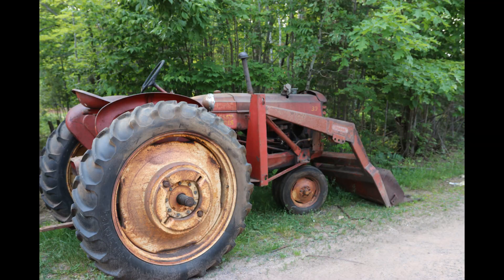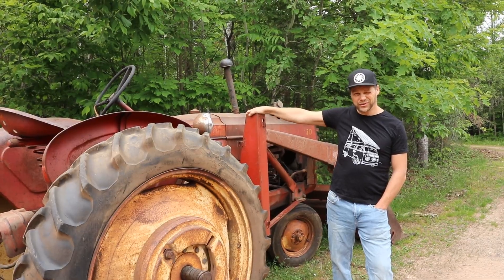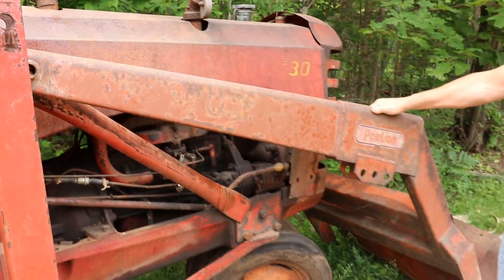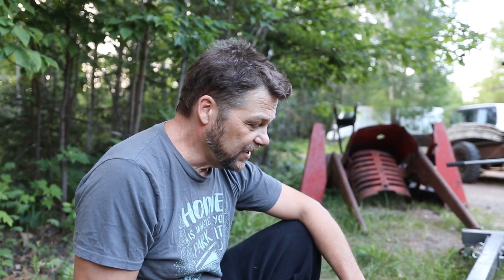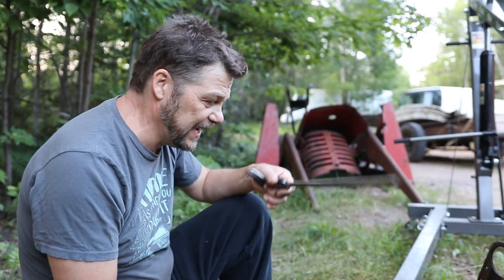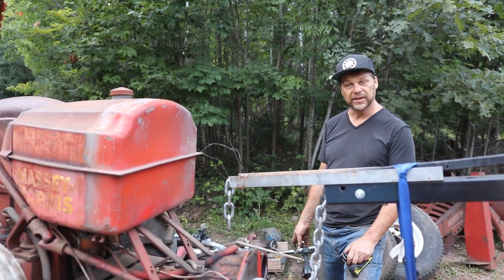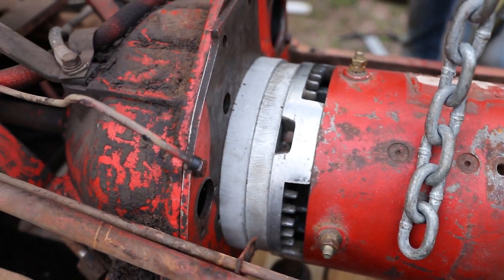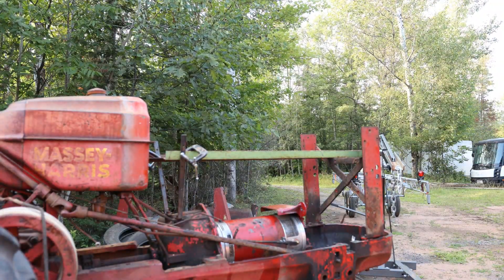Massey-Harris Electric Tractor Conversion by Solarrolla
In this video we take a antique Massey-Harris tractor and convert it to electric drive. This was Brett's dad's tractor that he used to make hay with when Brett was a kid.

Video edit by Tony Kahnke